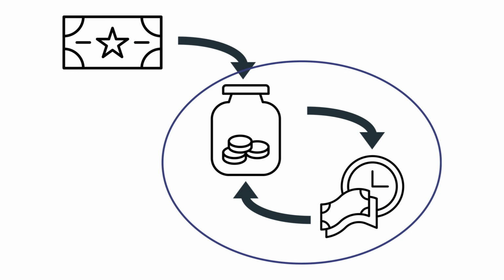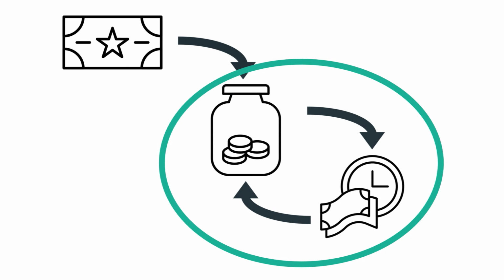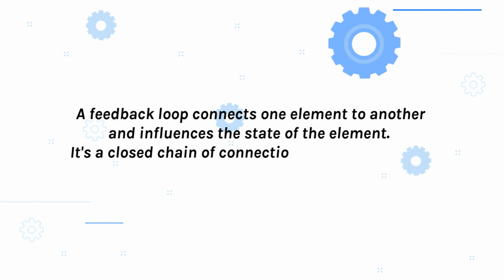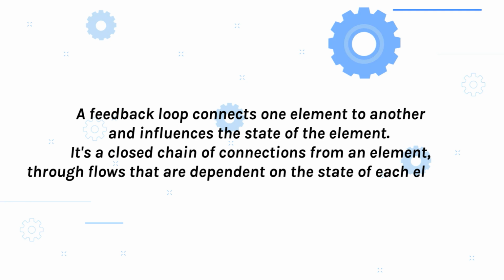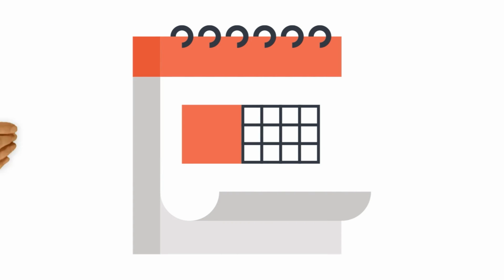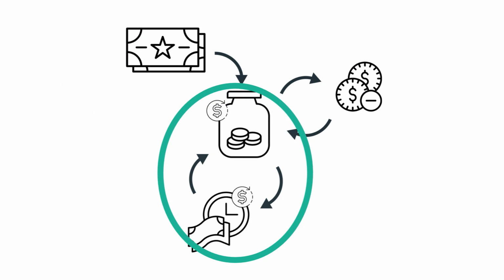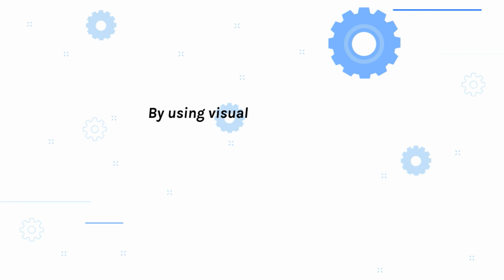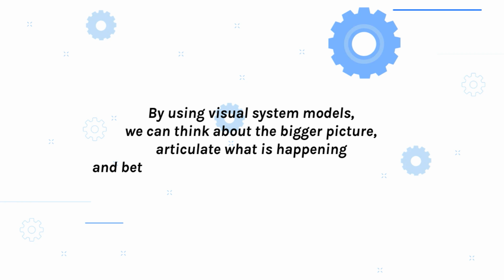Systems Modeling: Feedback in Systems (Video 5 of 5)